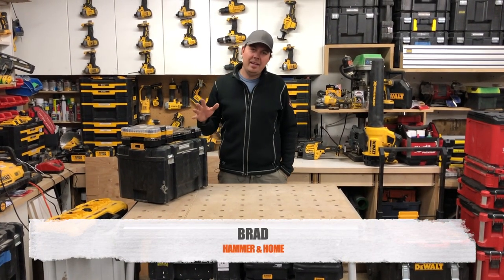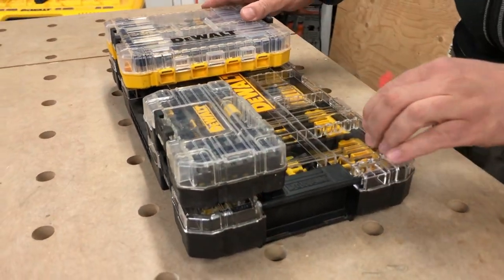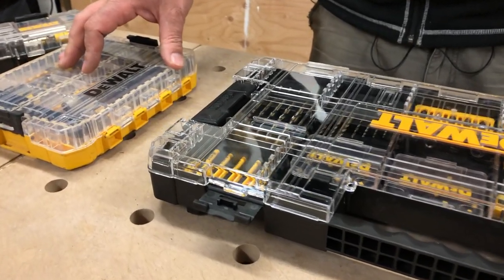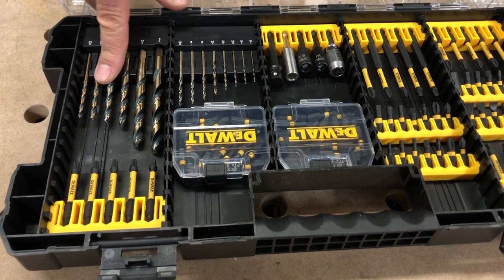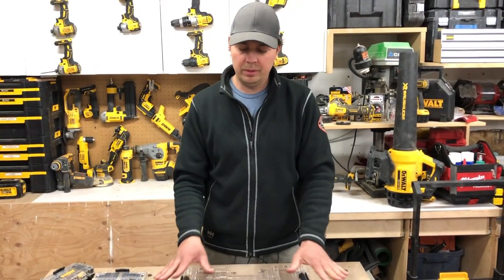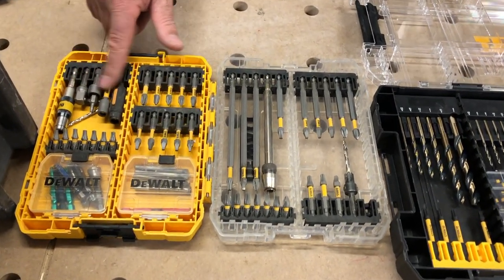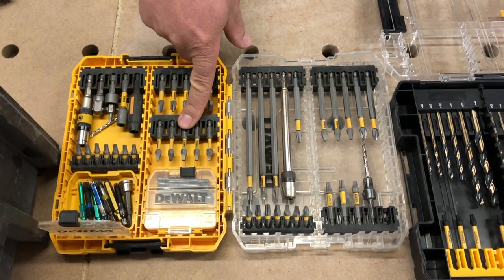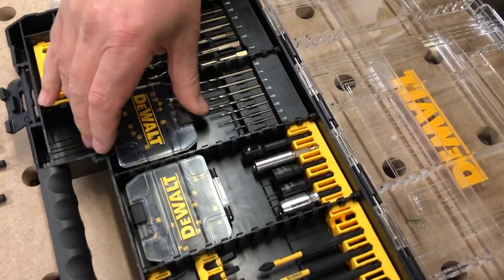Dewalt Tough Case Bit Kit - is it any good?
Brad reviews the new Dewalt ToughCase Bit Kit that fits TSTAK. Amazon USA and Amazon Canada

OTHER ITEMS USED IN THIS VIDEO:
Festool Clamp
Amazon USA
Amazon Canada